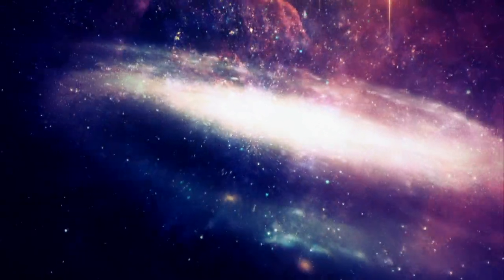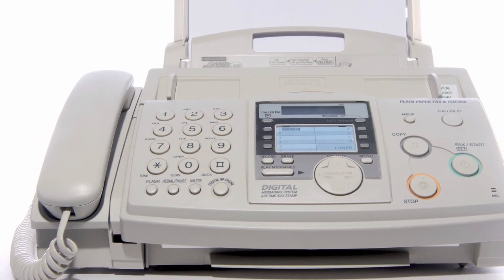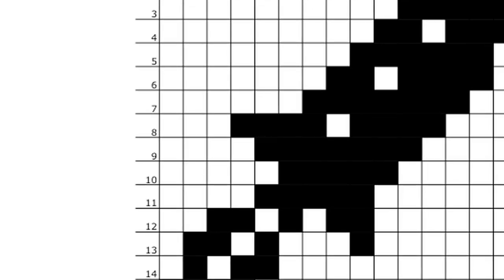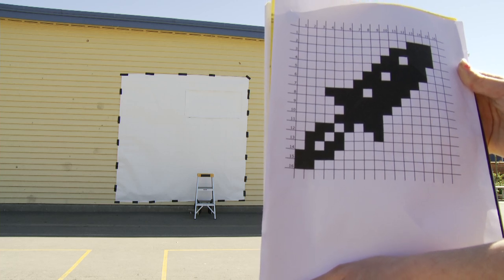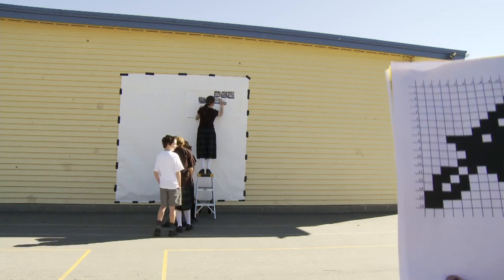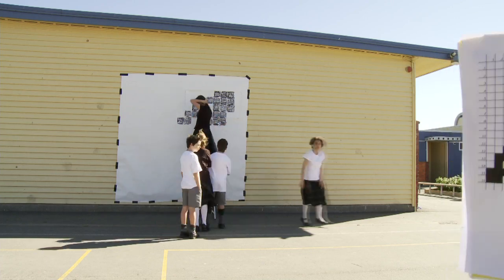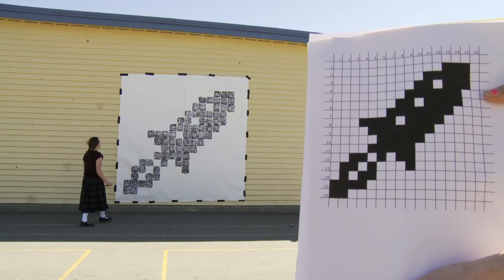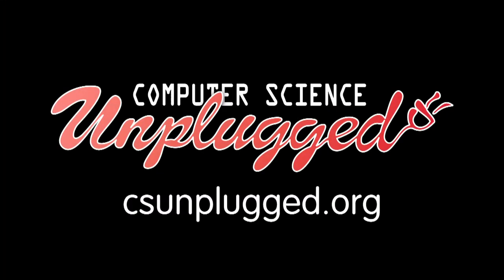Image Compression - Making Contact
[This is an update on a previous version] This is a demonstration of an activity from the Computer Science Unplugged collection of games and activities that demonstrate Computer Science without using computers. The "making contact" theme comes from the 2010 SIGCSE.